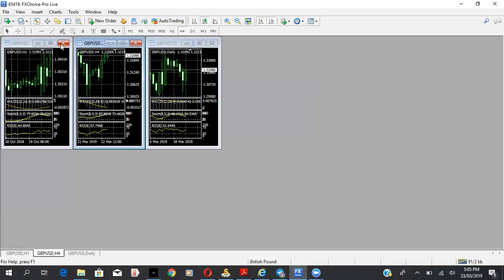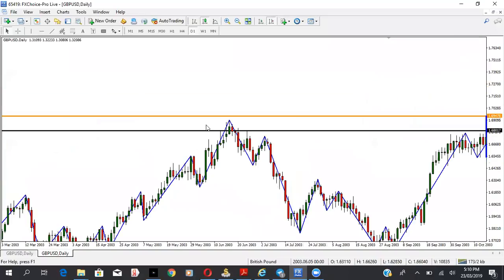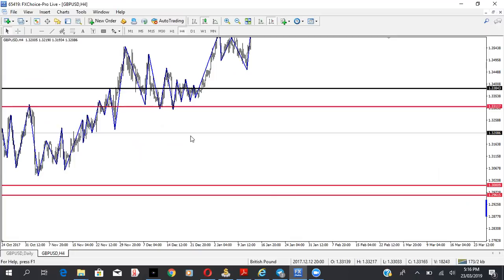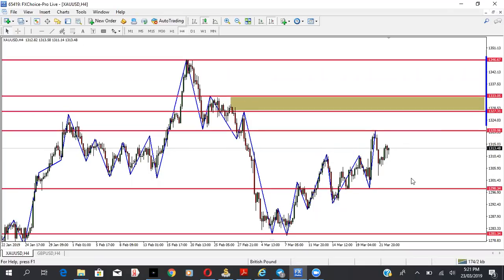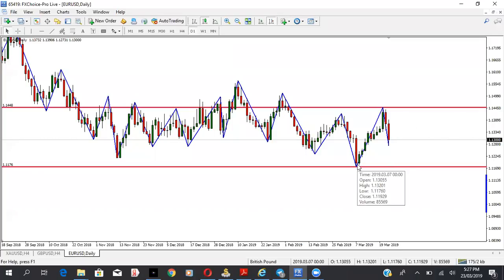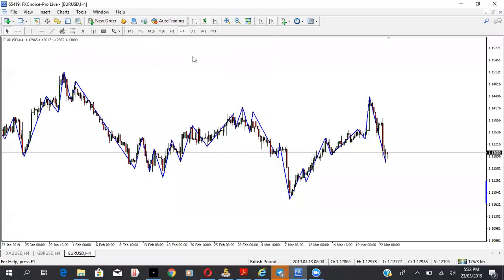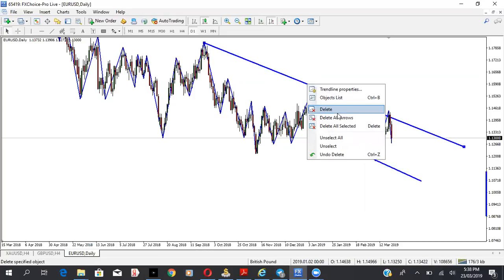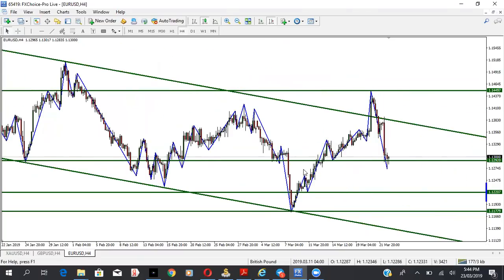EASY WAY OF DRAWING YOUR SUPPORT AND RESISTANCE LINES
DRAWING OF SUPPORT AND RESISTANCE LEVELS USING THE ZIGZAG INDICATOR